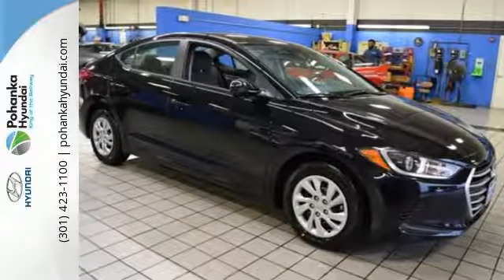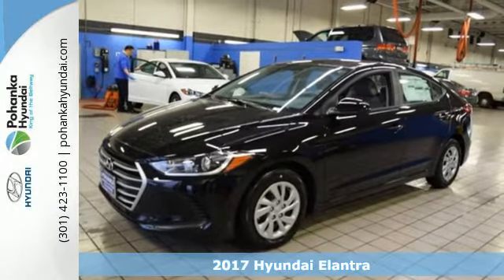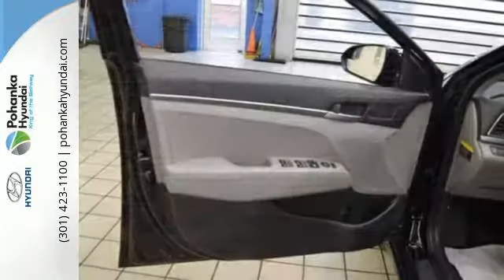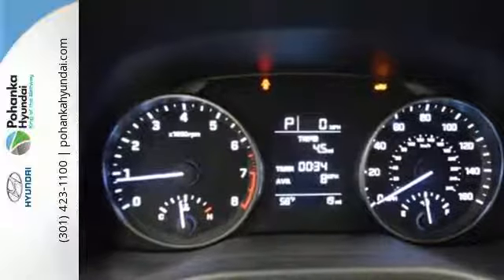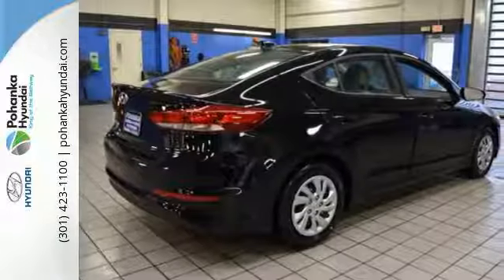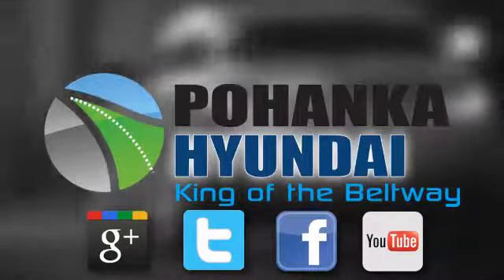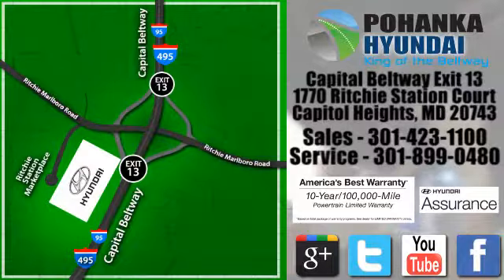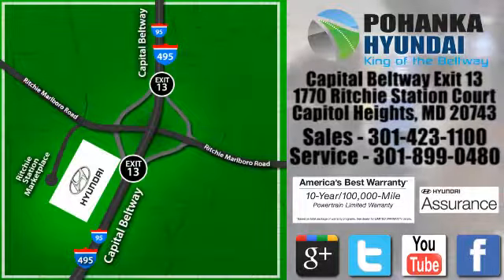New 2017 Hyundai Elantra Capitol Heights MD Washington-DC, MD FHU361071 - SOLD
Year: 2017
Make: Hyundai
Model: Elantra
Trim: SE
Engine: 2.0L 4-Cylinder DOHC 16V
Transmission: 6-Speed Automatic
Color: Black
Interior: Gray
Stock #: FHU361071
VIN: KMHD74LF0HU361071
Elantra SE. Wow, check out those gas savings. Simple switchgear is as easy as ABC. We welcome you come meet the all new King of the Beltway Pohanka Hyundai of Capitol Heights, at Ritchie Station, right off the Beltway Exit 13. We appreciate you taking the time to browse our new car inventory If you have any questions about this vehicle or any other please do not hesitate to contact our Staff.

Address:
1770 Ritchie Station Court